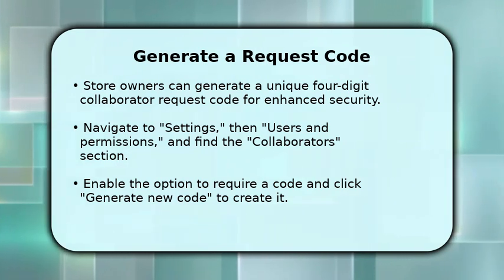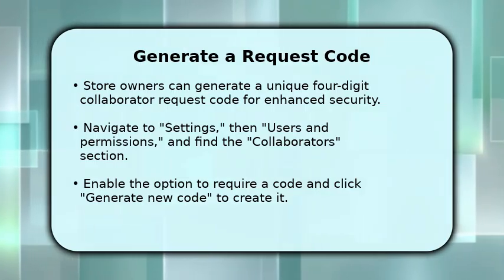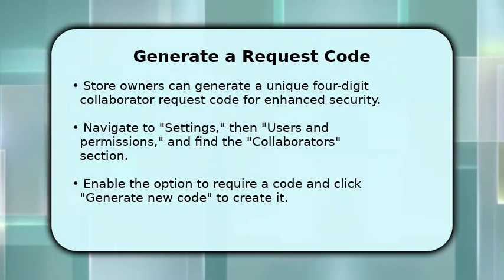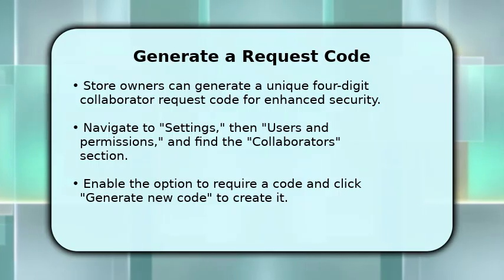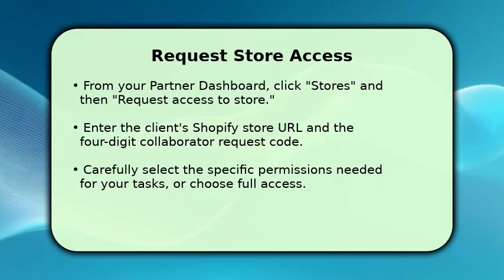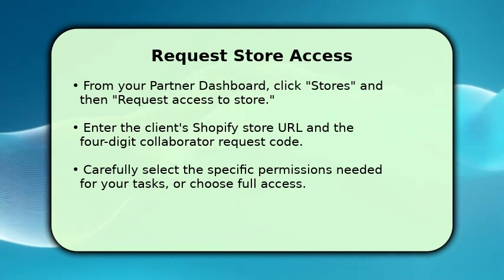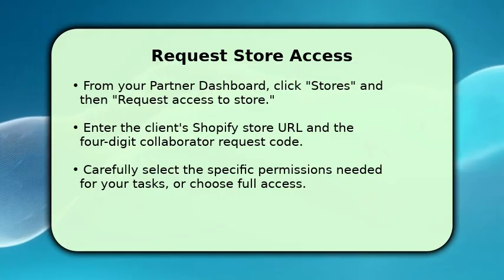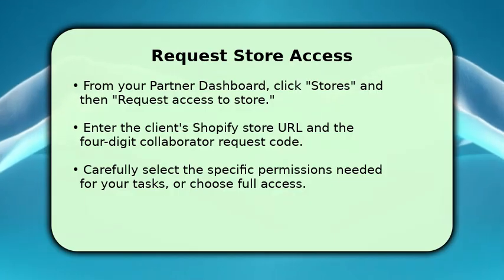How To Get Shopify Collaborator Code (Easy Method)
▸ (s) Are you looking for a step-by-step guide on how to get a Shopify collaborator code? Look no further! In this video, we will walk you through the easy method of obtaining a collaborator code in Shopify. Whether you're an existing store owner or just starting out, this tutorial is perfect for anyone who wants to add team members to their Shopify store without any hassle. We'll cover everything from creating a new role to assigning permissions and setting up notifications.

shopify collaborator code, how to get shopify collaborator code, easy method for shopify collaborator code, shopify team management, adding collaborators to shopify store, shopify permissions and roles, shopify notifications setup, shopify multi-user support, shopify business management